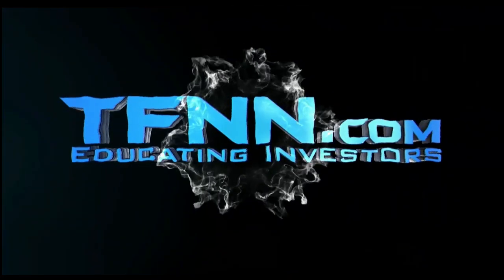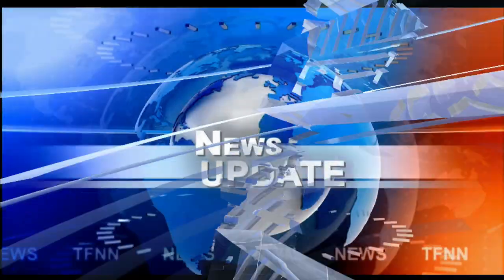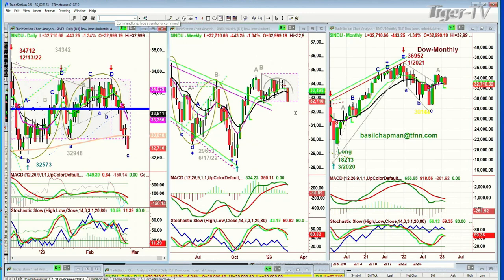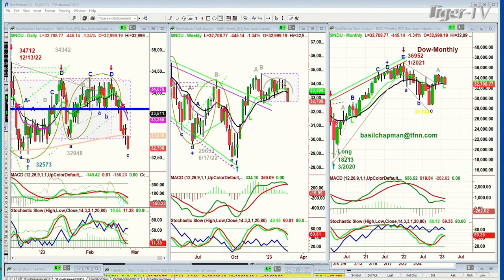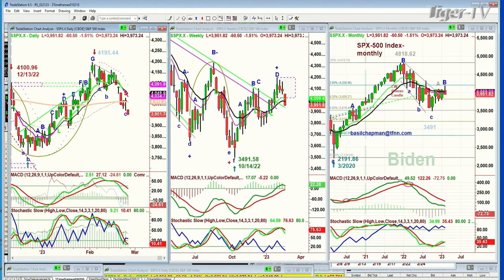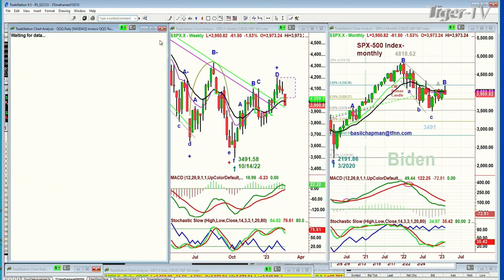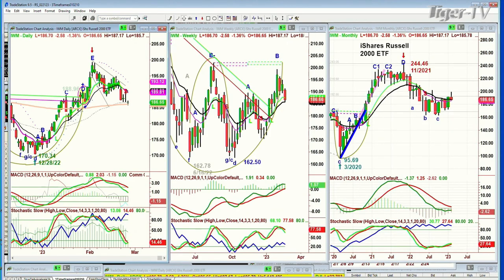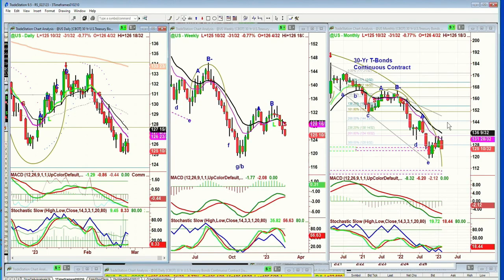February 24th, 10AM ET Market Update on TFNN - 2023